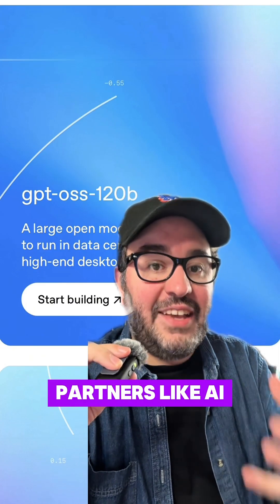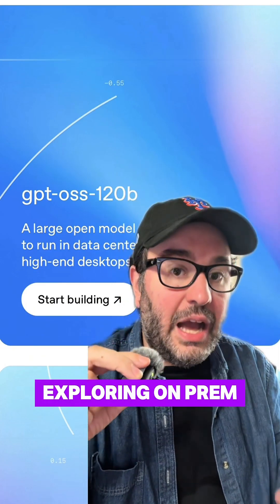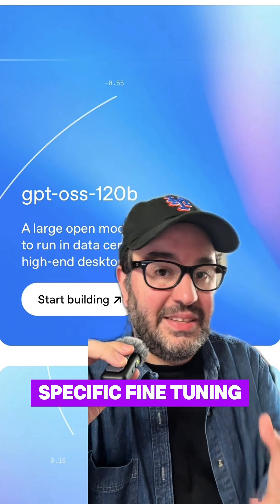OpenAI’s New gpt-oss-120b & 20b Models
OpenAI just released two open-weight models—gpt-oss-120b and gpt-oss-20b—under Apache 2.0 for commercial use. The 120b model rivals o4-mini on reasoning benchmarks and runs on a single 80 GB GPU. The 20b model matches o3-mini performance, fits on 16 GB of memory, and is ideal for edge devices.
Both support up to 128 K tokens, tool use, Structured Outputs, and configurable reasoning effort. Businesses can now host models on-prem for data privacy, build automated agentic workflows, or choose the right size for their needs and budgets.